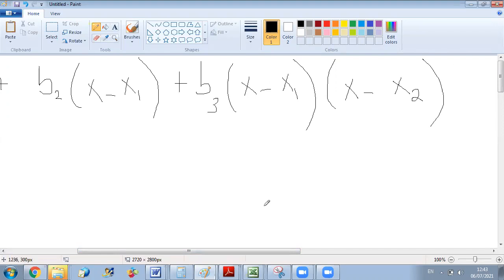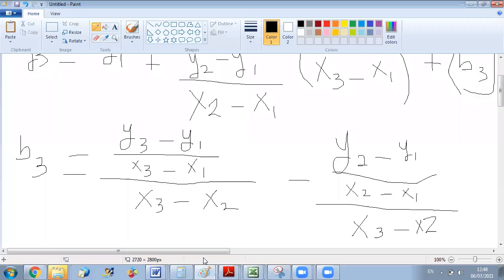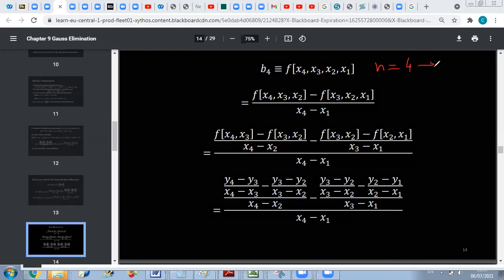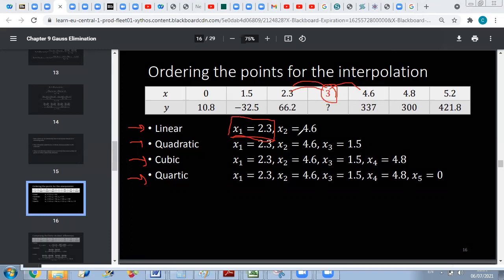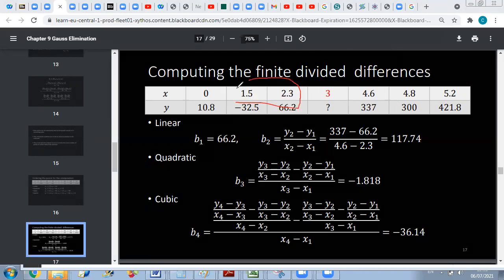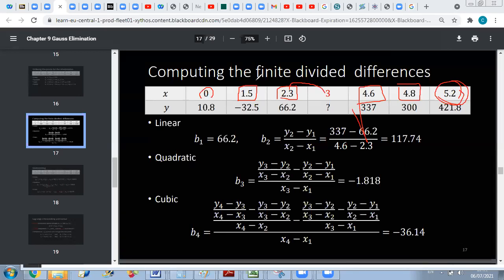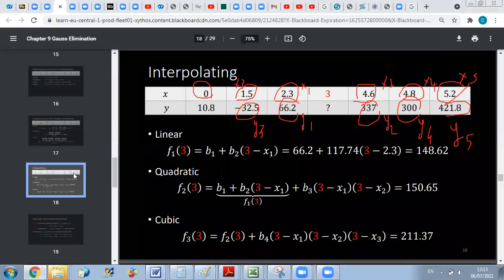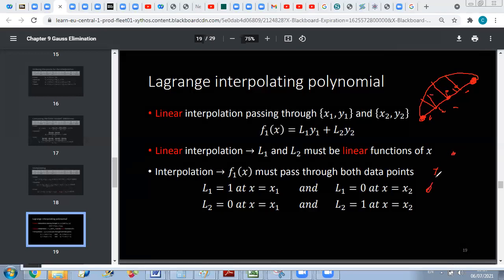Chapter 17 - Part 2